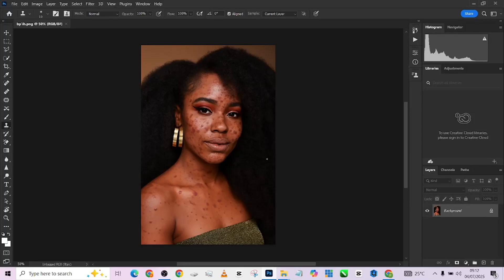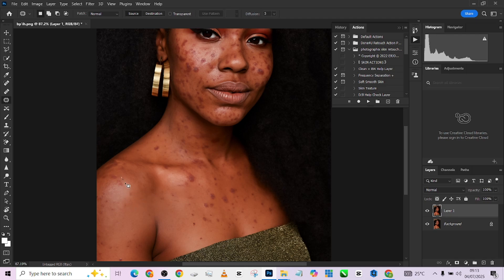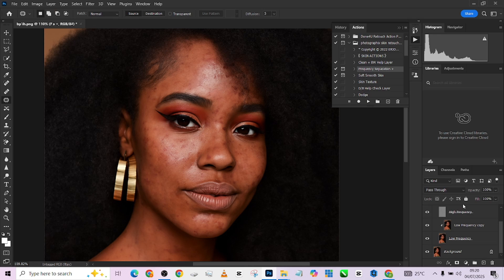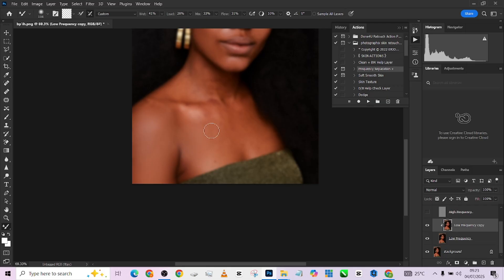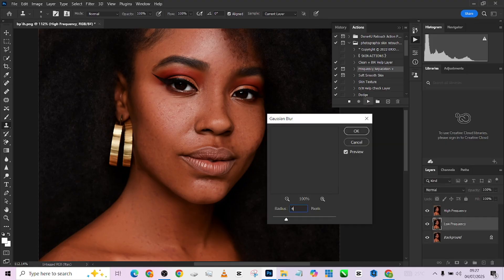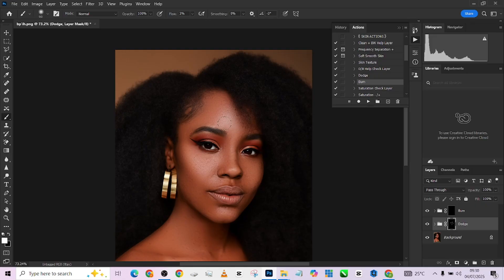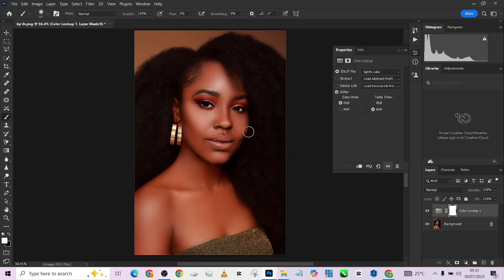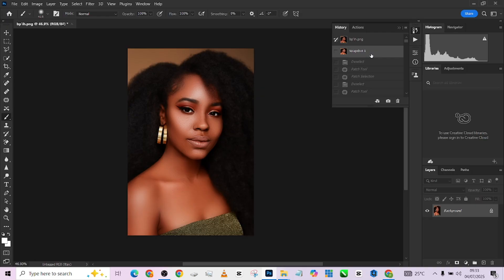High End Skin Retouching for Beginners The Only Photoshop Tutorial You Need in 2025!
High End Skin Retouching for Beginners is exactly what you’ll get in this powerful, step-by-step Photoshop tutorial! Whether you’re a photography newbie or a budding retoucher, this FREE Photoshop training will walk you through every step of achieving a flawless, professional skin finish. I’ll break down the same techniques used by top retouchers in fashion and beauty photography—no plugins, no fluff, just pure skill. You’ll learn frequency separation, dodge & burn, and color correction tricks that work on any skin tone. Plus, you'll discover industry secrets that are rarely shared—especially not for free. Don’t waste hours figuring it out on your own; follow this structured tutorial and level up your editing game today. 💻📸🔥

Click on this Link to Perform the simple task & gain access